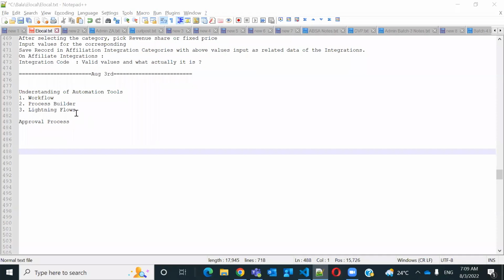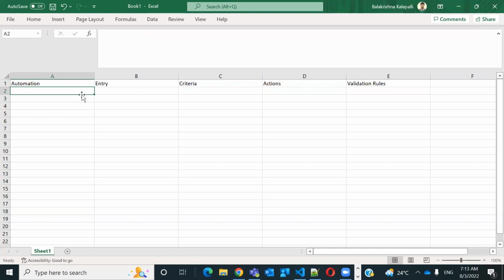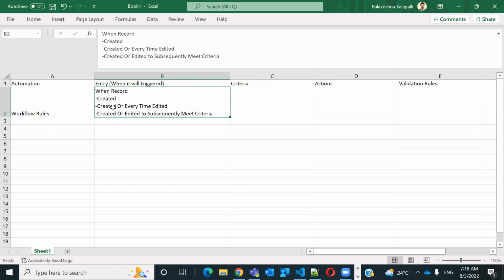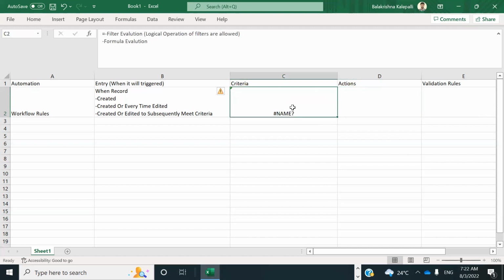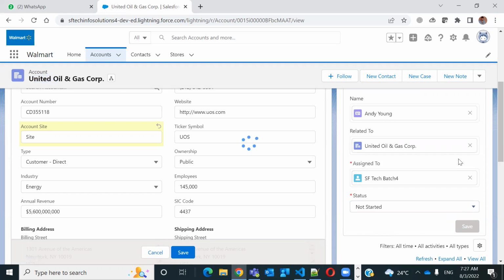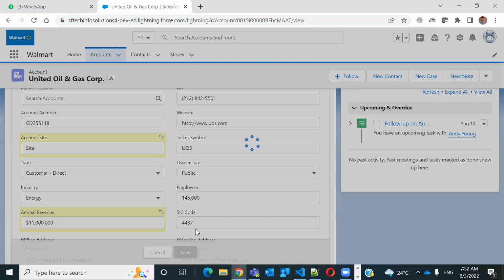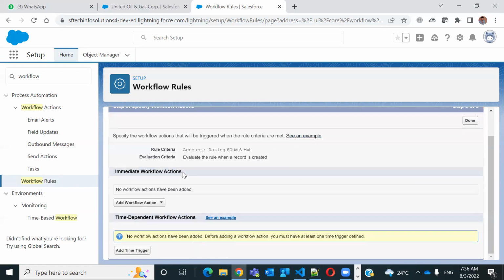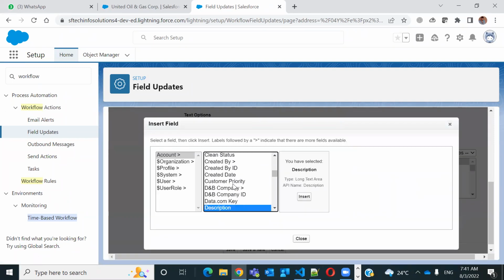Admin Batch 4 Session 11 (Workflow Rules)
Workflow Rules